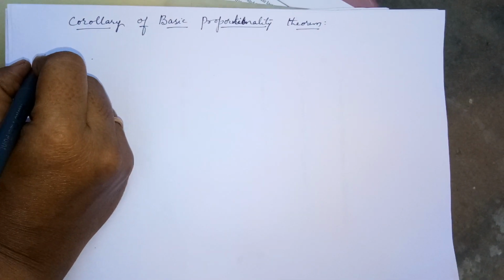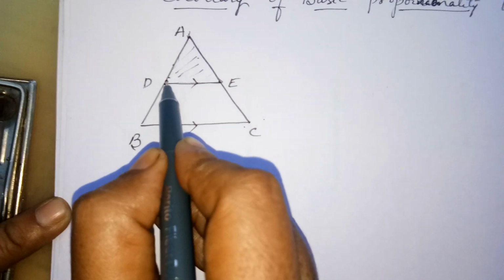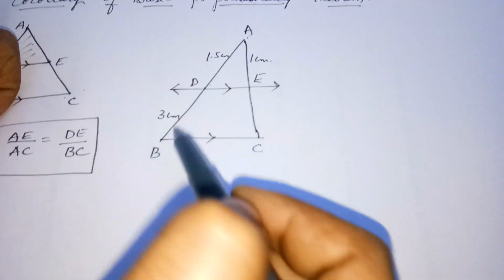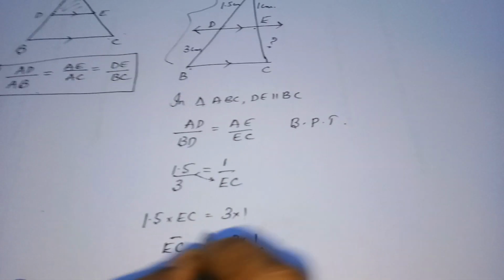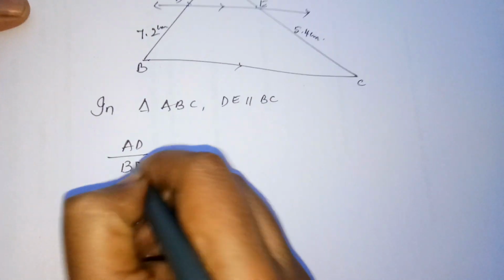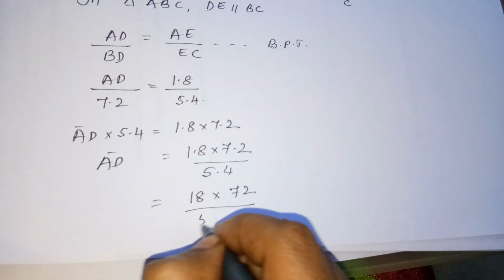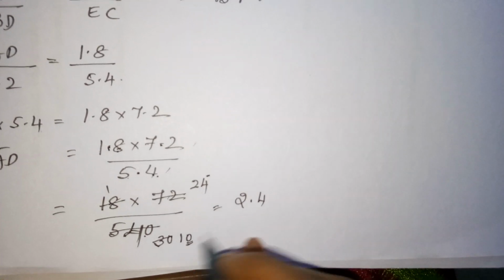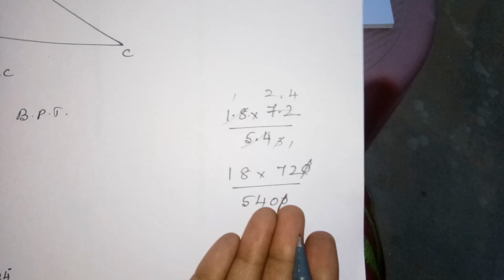Corollary of Basic proportionality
Application problems 1